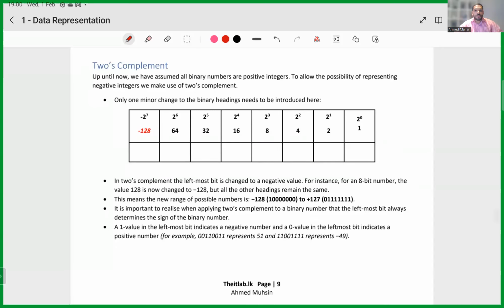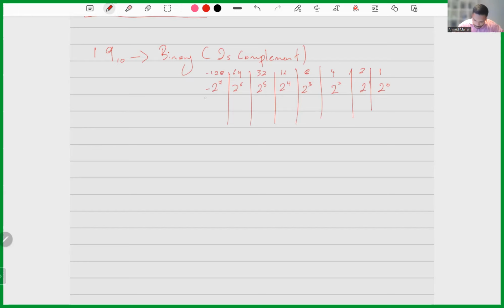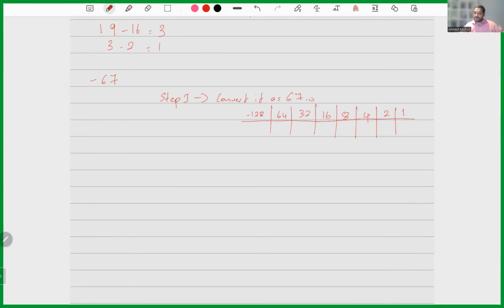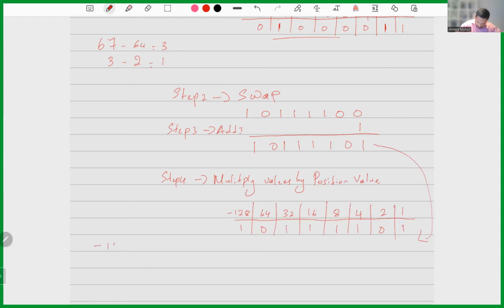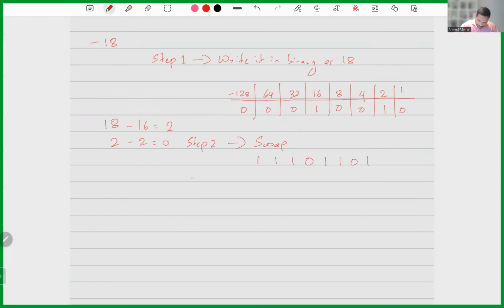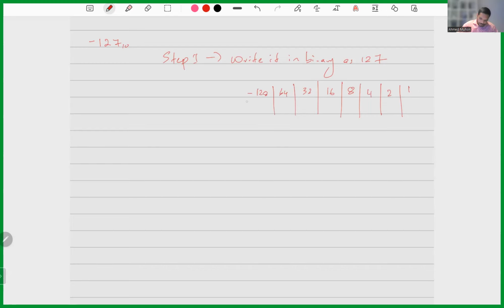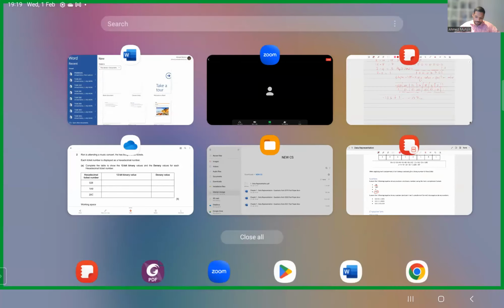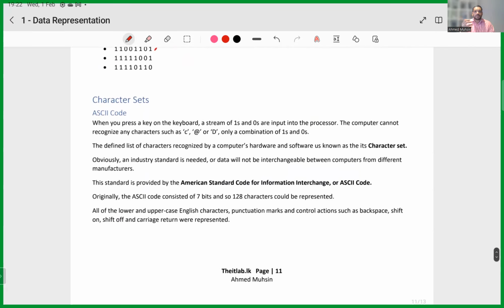Video 8 - O'Level Computer Science - Two's Complement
O'Level Computer Science for both Cambridge & Edexcel Curriculum